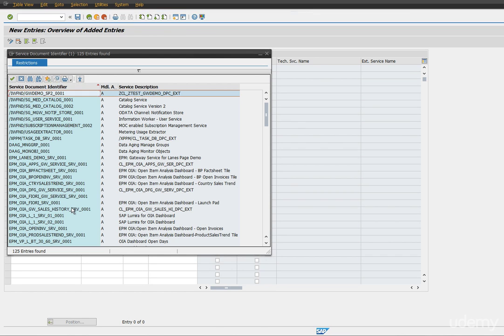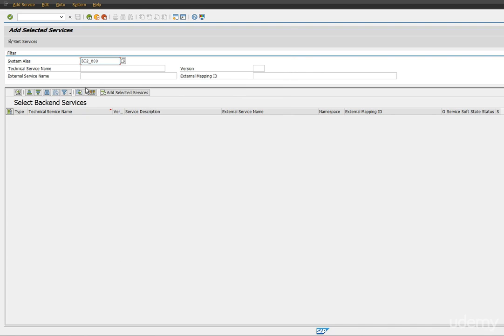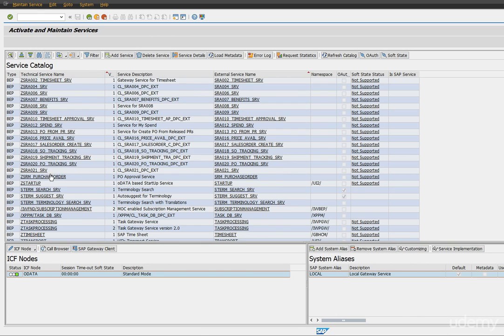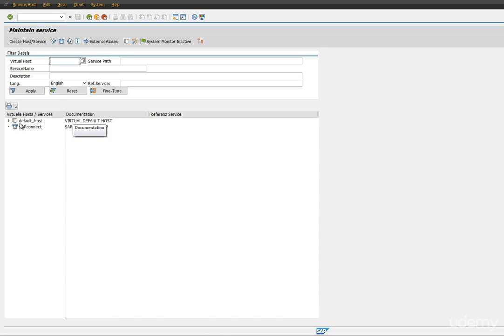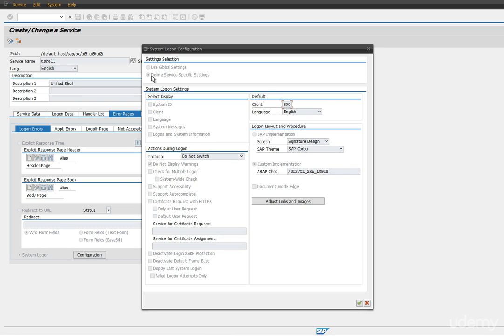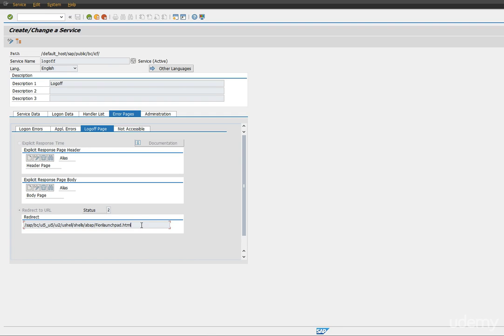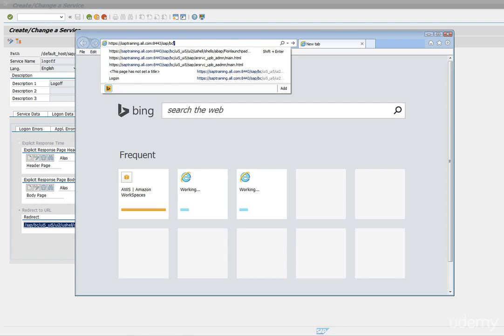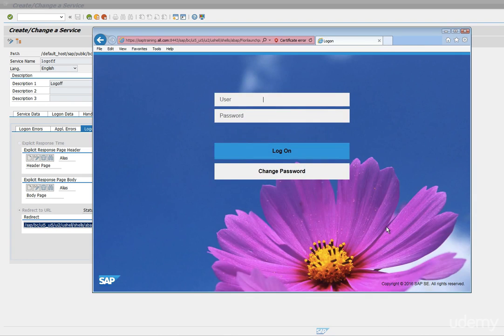SAP Fiori Administration - 005 Post steps - Part 2